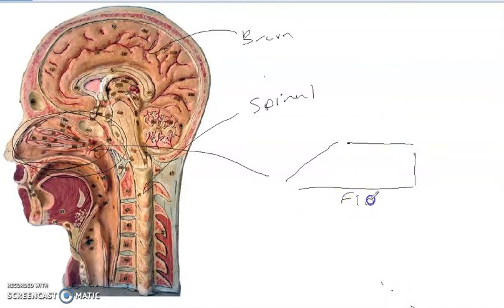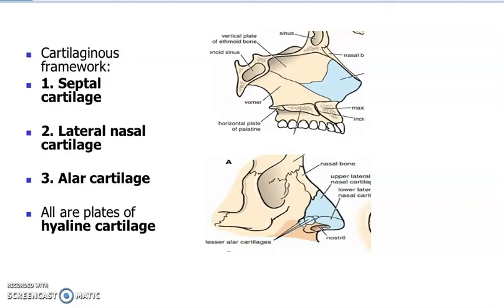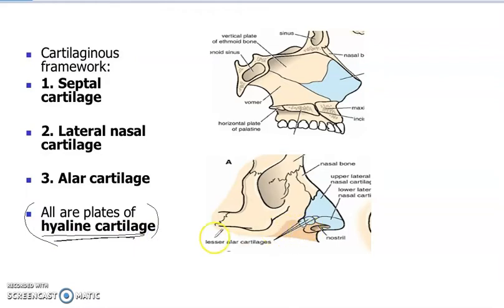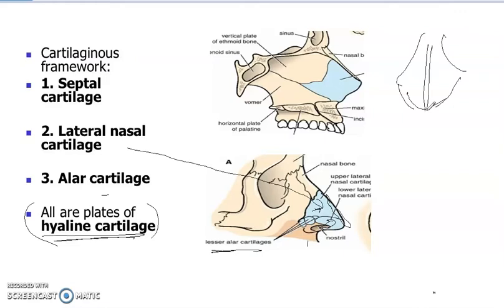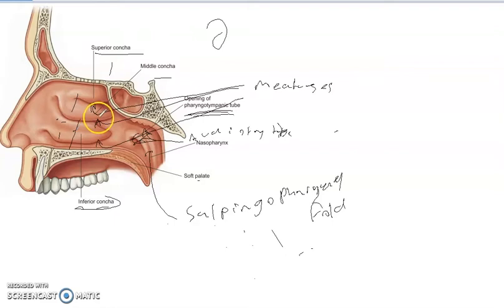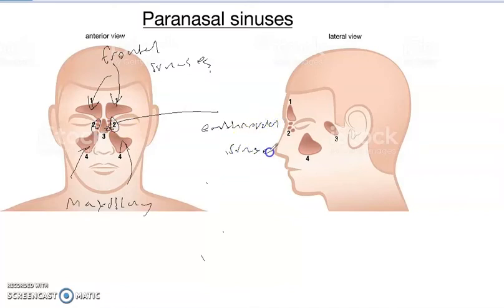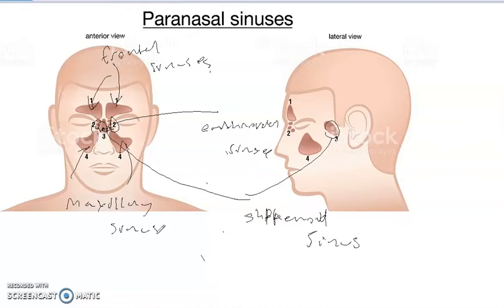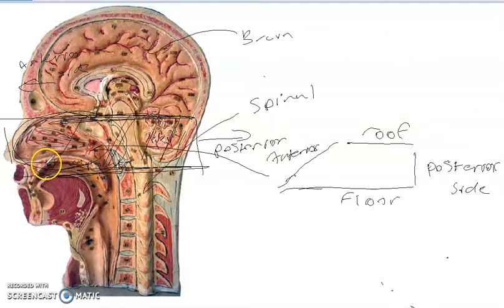DISSECT WITH ME: The head and neck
In this vid we'll be focusing on the head and neck and what lies within. Its a basic overview.